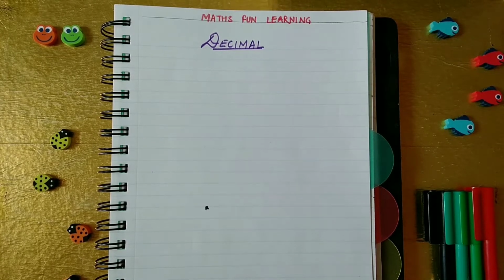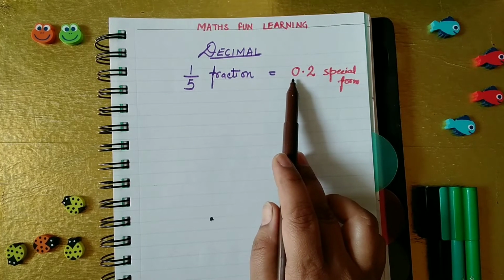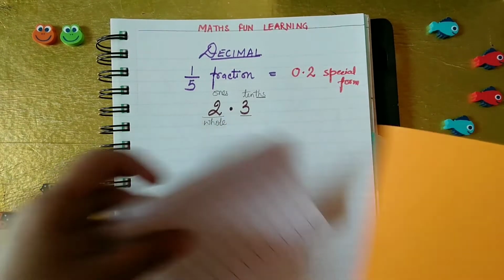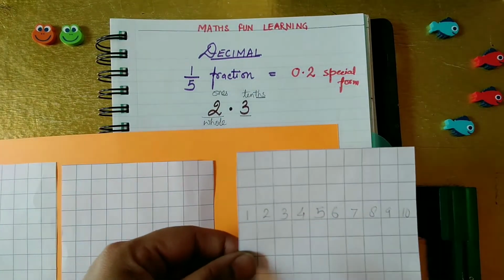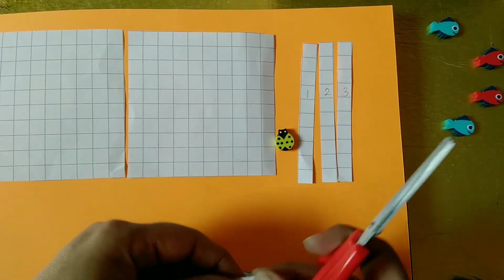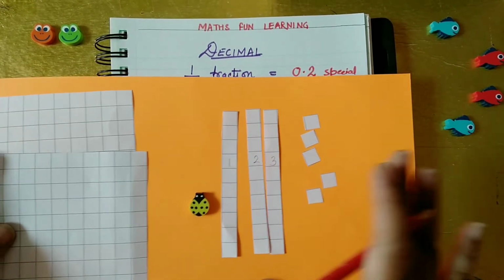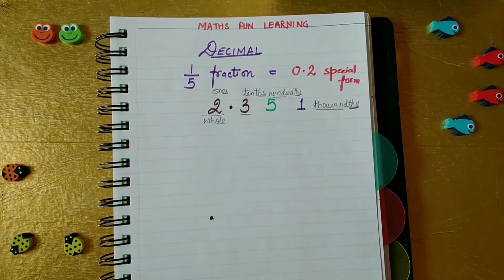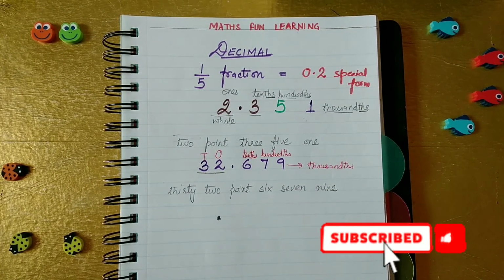An Introduction of DECIMAL